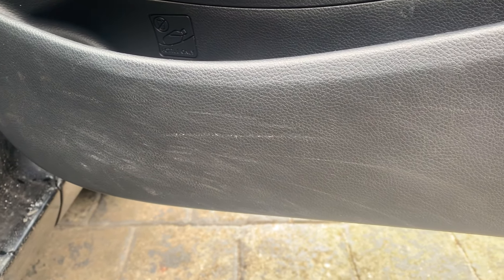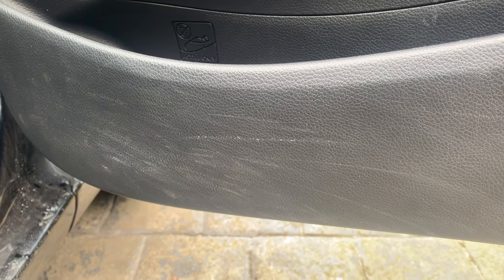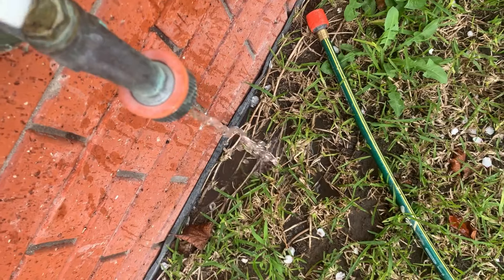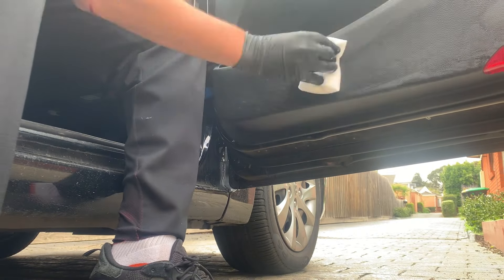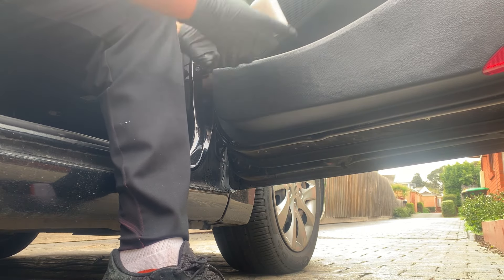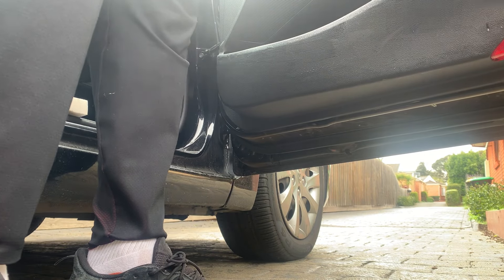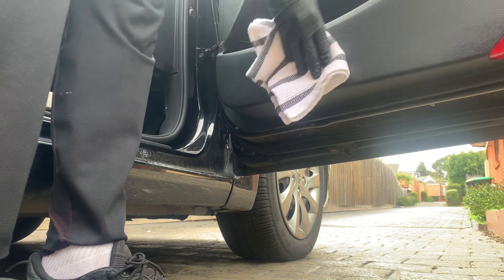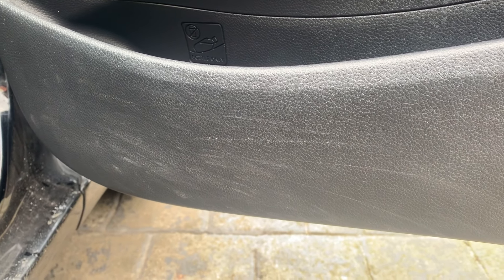HOW TO Clean Scuff Marks on your door panel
We are showing how to clean scuff marks on your door panel